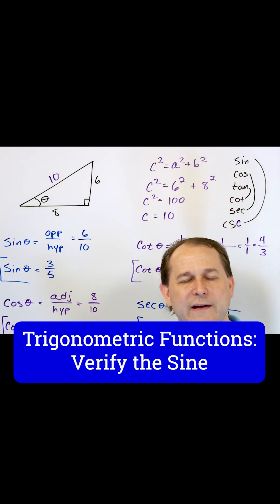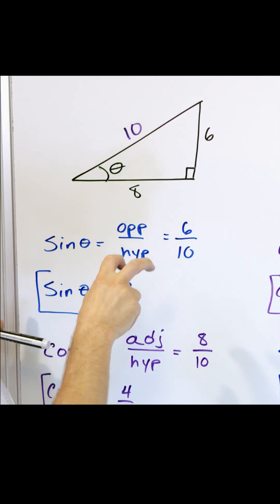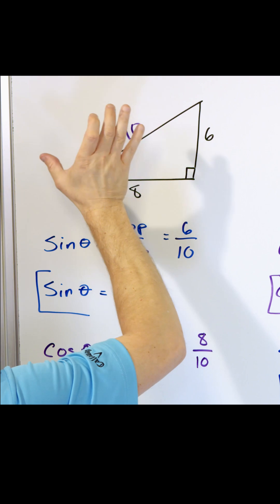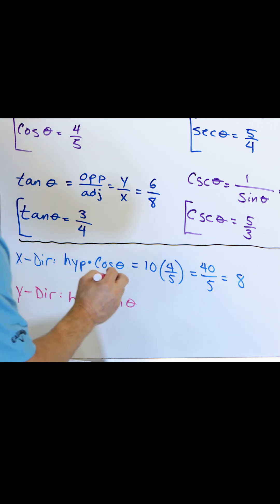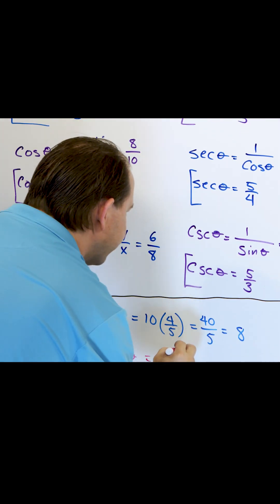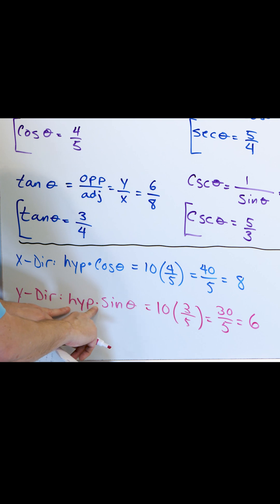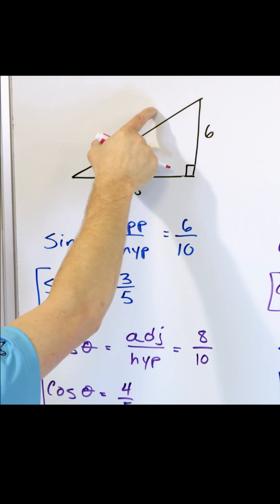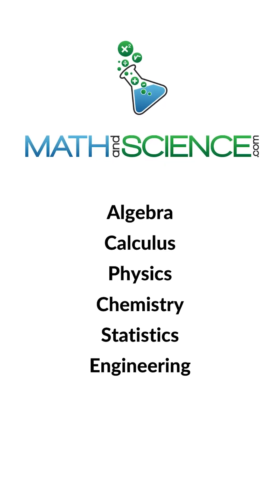Verify the Sine of the Acute Angle: Master Trigonometric Functions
The sine of an acute angle in trigonometry is a fundamental ratio, defined for angles less than 90 degrees in a right-angled triangle. It is calculated as the length of the side opposite the acute angle divided by the length of the hypotenuse, the longest side of the triangle. This ratio remains constant for any similar set of right-angled triangles, making it a key concept in trigonometry for understanding and calculating various properties of angles and shapes. The sine function helps in solving problems involving right-angled triangles, including those related to real-world applications such as physics, engineering, and architecture.